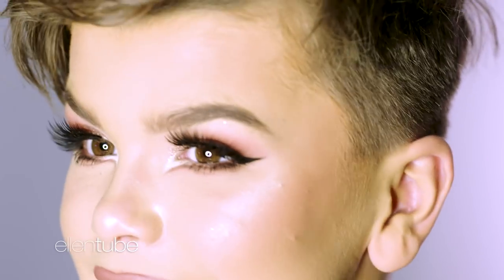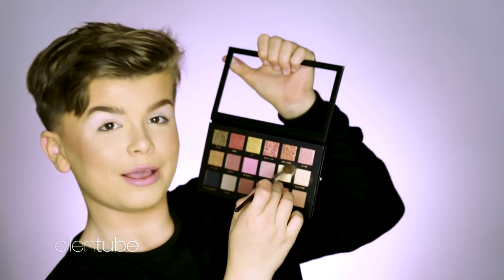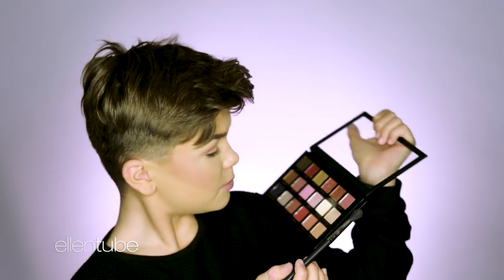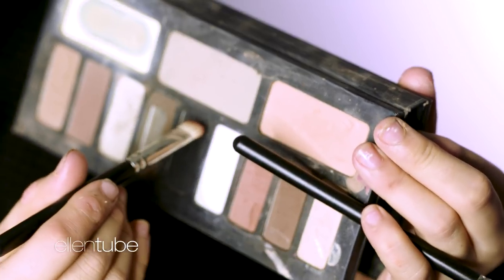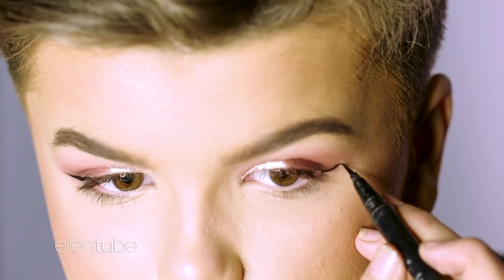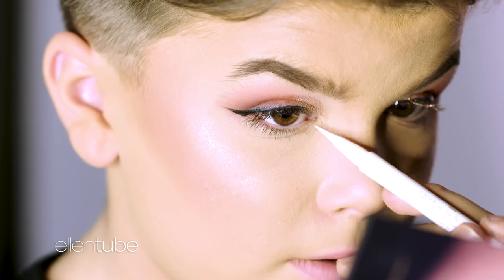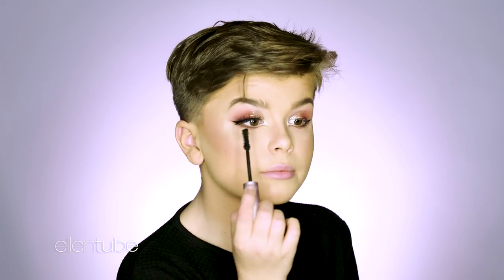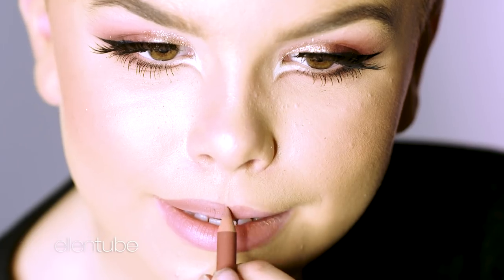Reuben’s Holiday Glam Eyes Makeup Tutorial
Ellen’s favorite kid makeup artist gives you the ultimate holiday glam eye that is sure to turn heads at a party or even the grocery store.